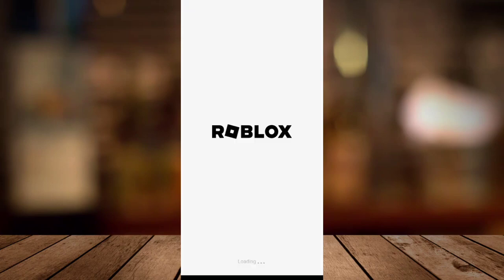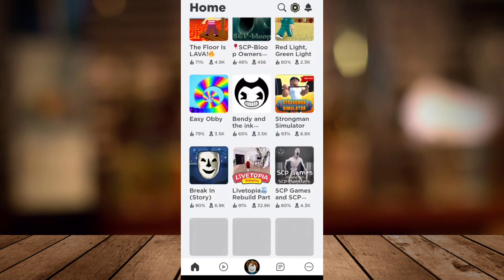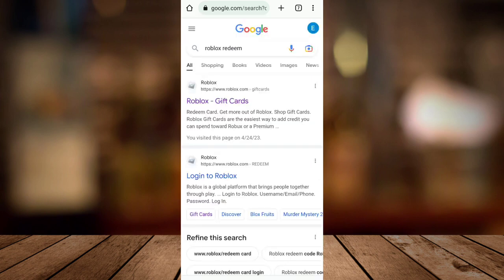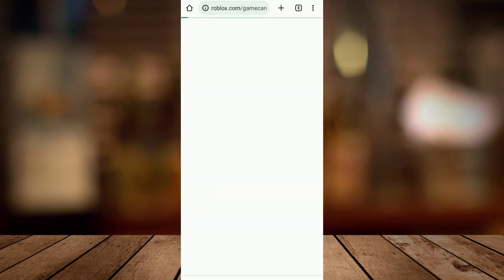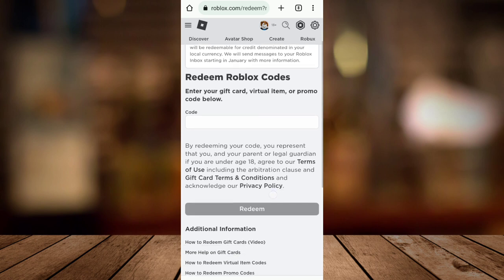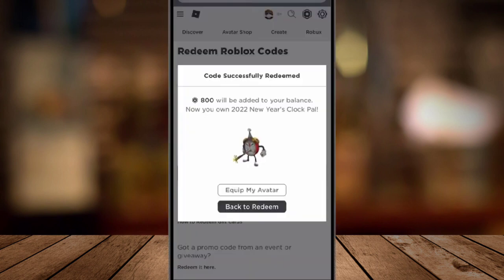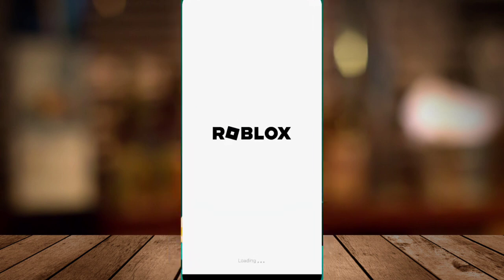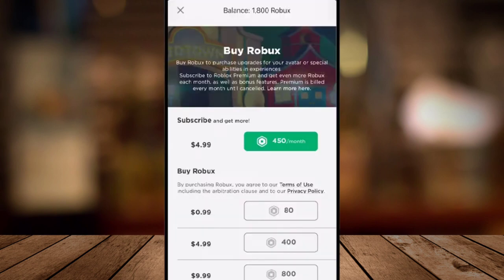How To Redeem Roblox Gift Card Codes On Mobile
Want to know how to redeem Roblox gift card codes on mobile? In this step-by-step guide, we’ll show you how to easily redeem your Roblox gift card on your phone, whether you're using Android or iOS. Learn how to enter your code, add Robux or premium subscriptions to your account, and troubleshoot common issues. Watch now and start using your Roblox gift card today!